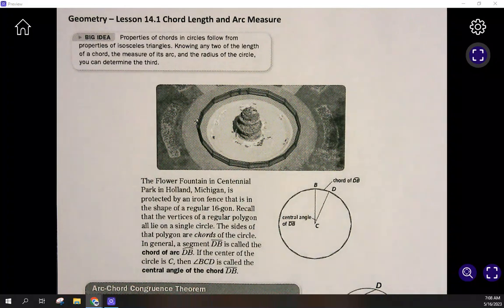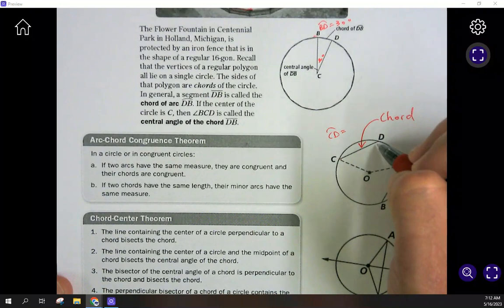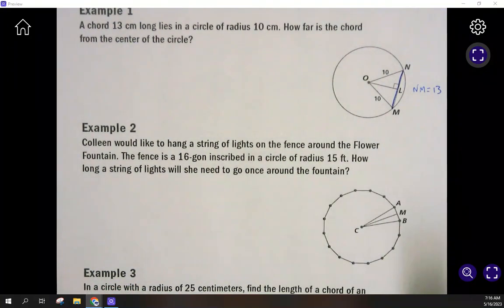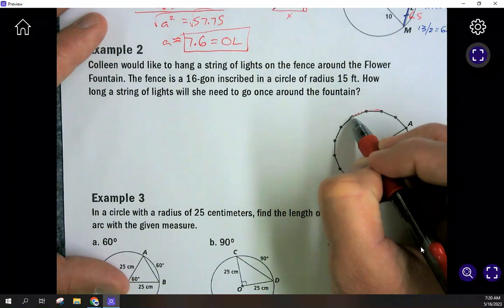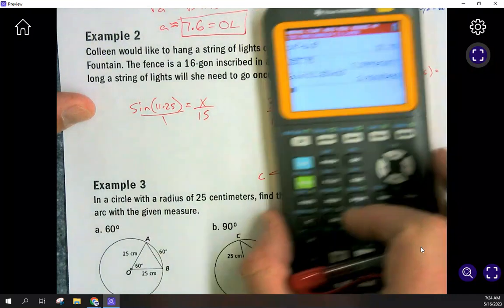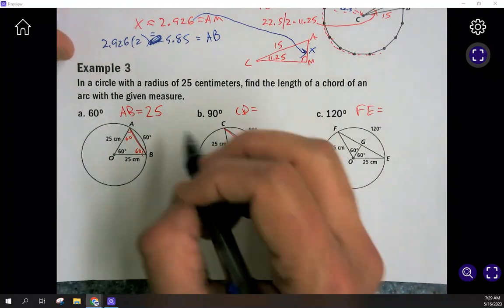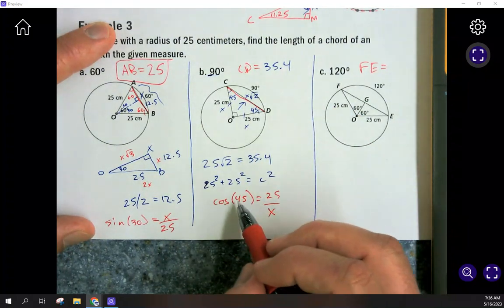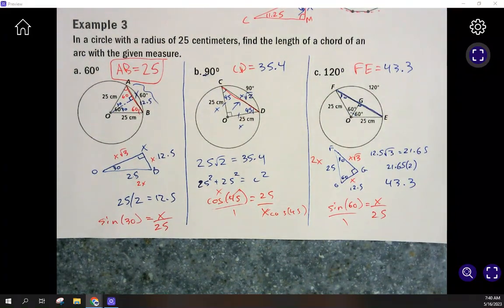Geometry - Lesson 14.1 Chord Length and Arc Measure